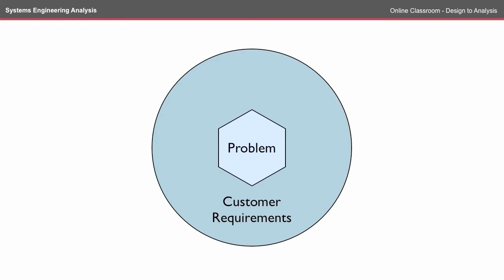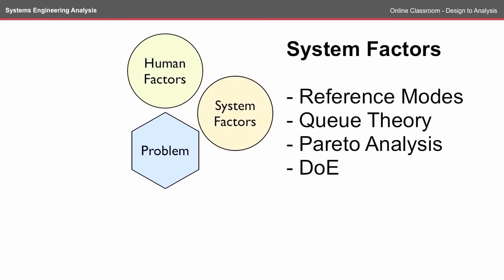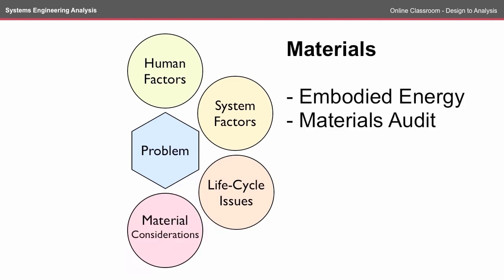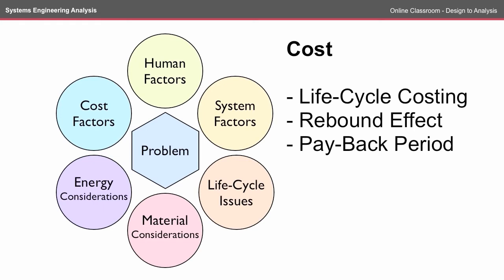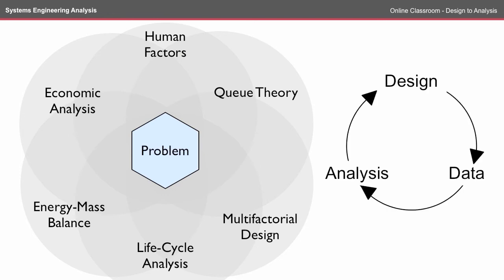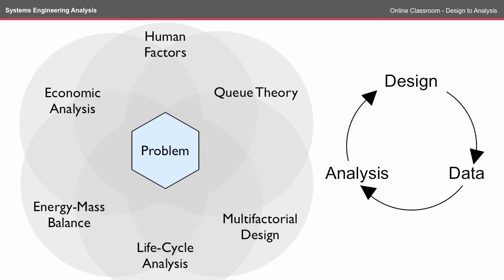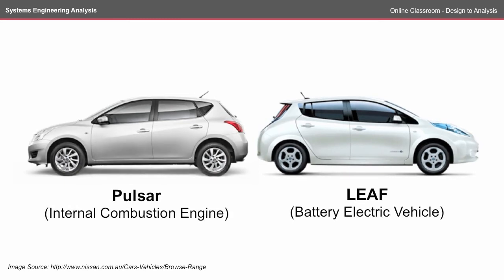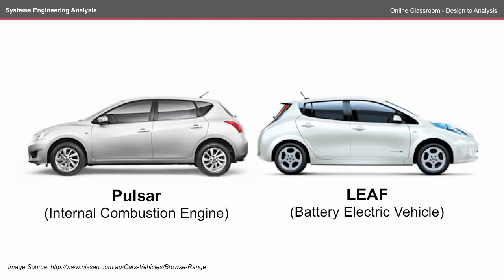Design to Analysis - ENGN2226 Online Classroom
Good systems engineers are continually designing, testing (analysing), re-designing, re-testing until they reach perfection, which is (of course) unachievable. In this course you'll be asked to take a 'systems' view of problems, where your design is not a nice, discrete system, but has boundaries that you cannot control.